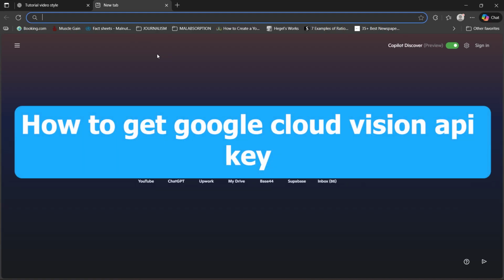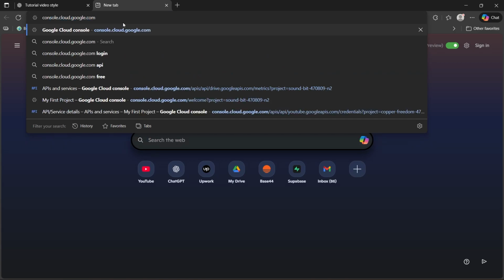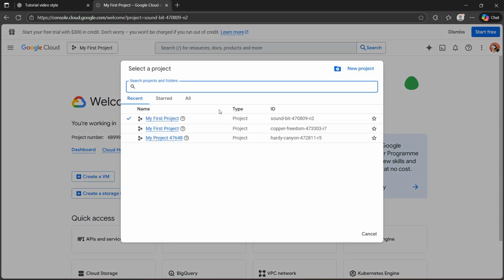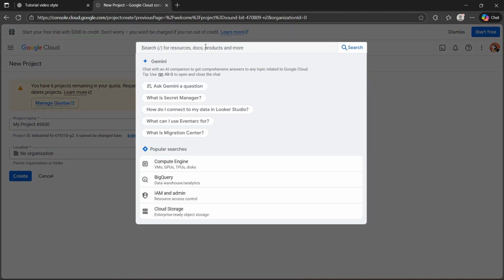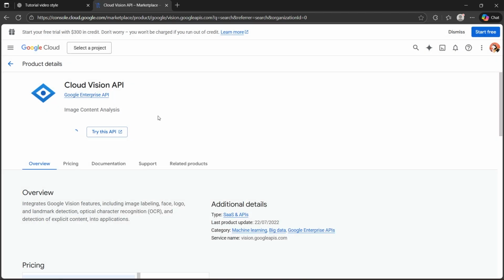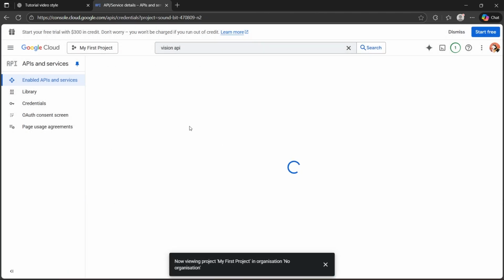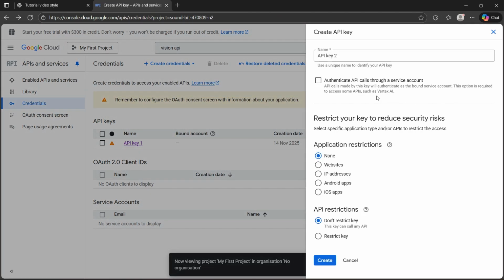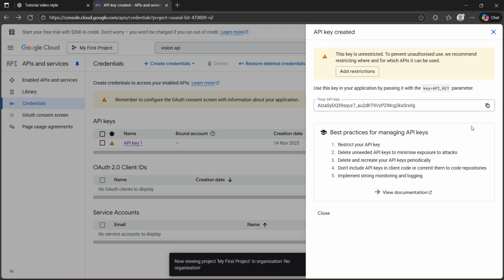How To Get Google Cloud Vision API Key - Step By Step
How To Get Google Cloud Vision API Key: Getting a Google Cloud Vision API key is quick and straightforward! 🔑 In this tutorial, you’ll learn how to create a Google Cloud project, enable the Vision API, and generate a secure API key from the Credentials dashboard. Perfect for developers who want to use Google’s Vision AI for image analysis, OCR, labels, and more.